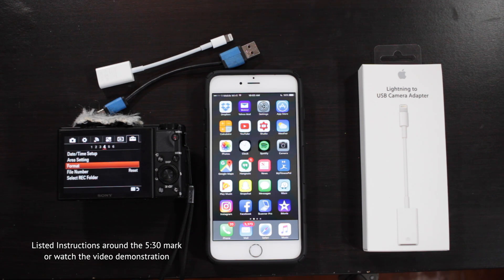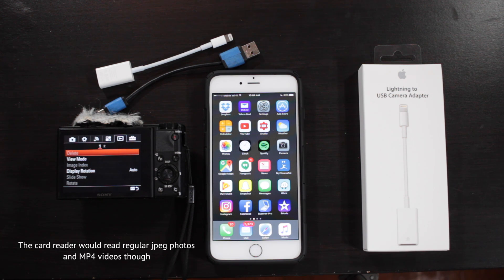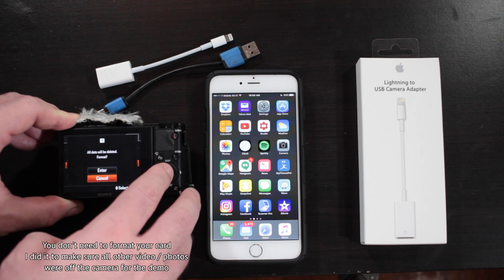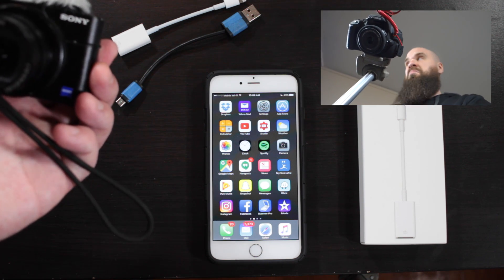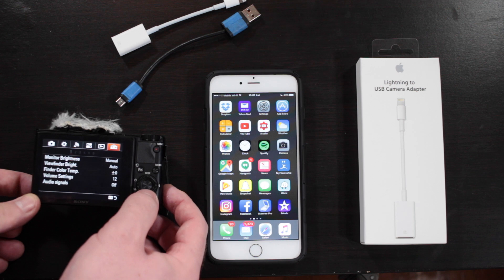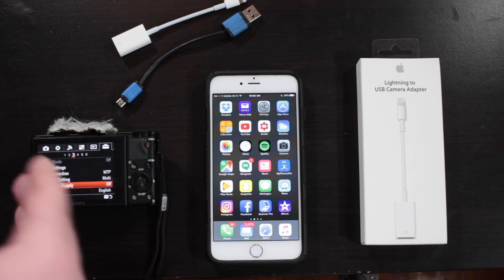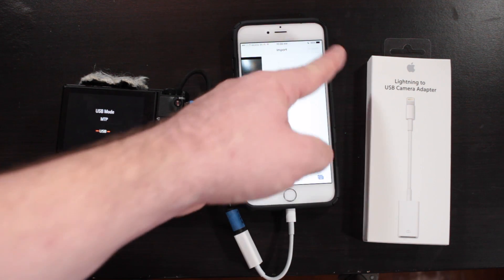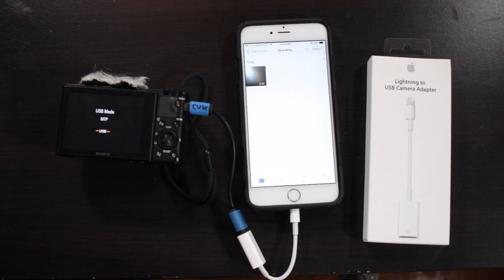How to Transfer XAVC S Files to iPhone or iPad | No Longer Needed in iOS 13. See Pinned Comment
Been contemplating my video and edit setup for my Appalachian Trail thru hike attempt and had an issue with getting the XAVC S files from my Sony RX100 (mine is 3rd version) to the  iPad / iPhone. Really did not want to have to use the MP4 setting due to quality loss. Been researching hard the last two days and finally found a way to do it.

1: Buy/Use Apple's lightning to USB Camera Adapter
2: Change setting on RX100 to USB connection MTP (Media Transfer Protocol)
3: Turn RX100 setting USB Power Supply to OFF
4: connect micro usb cable to Sony camera port and plug other end into Apple adapter
5: Plug lightning end into iPhone / iPad
6: Turn on Sony Camera
7: Success! ALL photos and videos from the RX 100 will pop up for import window just like the window pop ups from the SD card reader

The average person can just connect their SD card or camera to their PC or laptop and transfer the files that way. Out in the wilderness this is an issue as I will have no computer around to do the transferring. This is the only way I could find through research online and trial and error to get this file type onto the iPhone